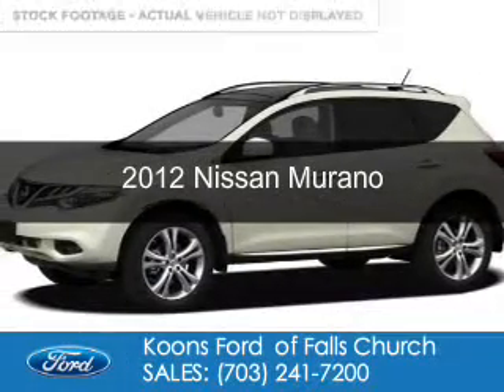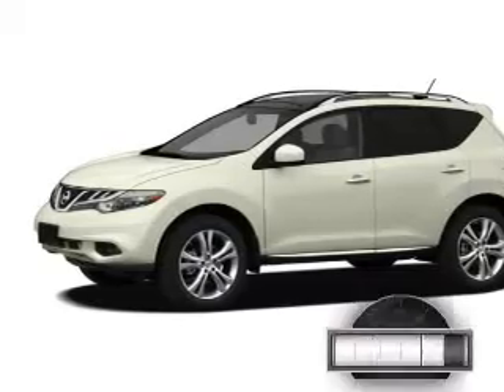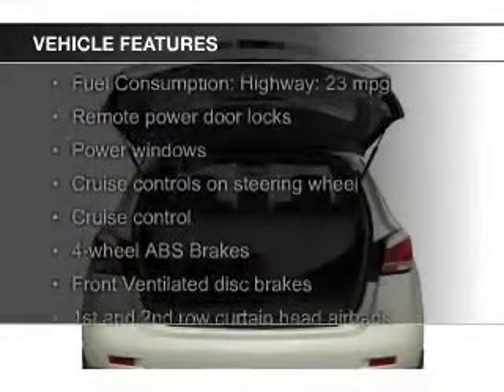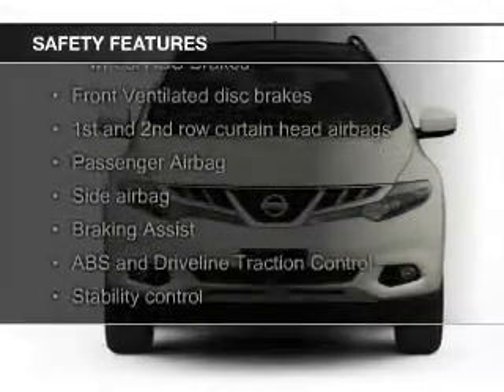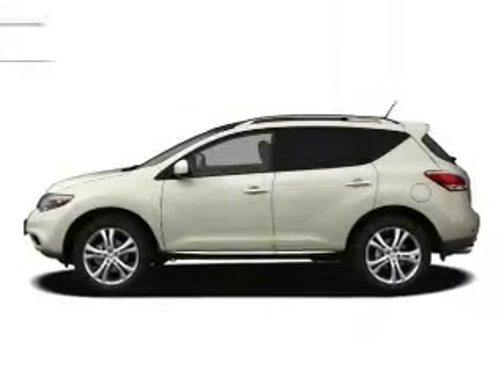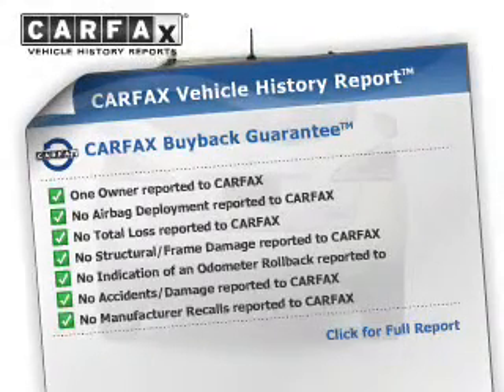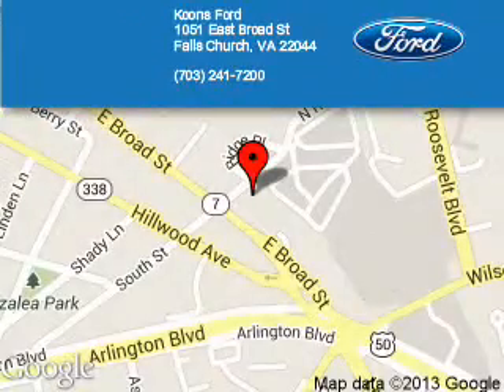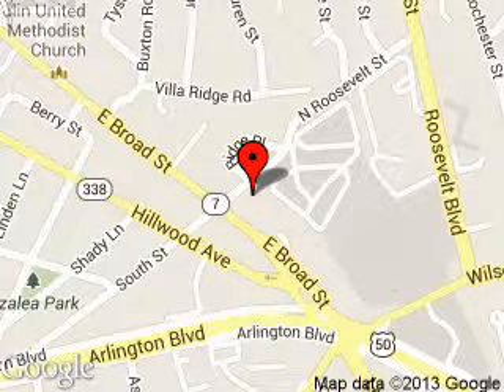2012 Nissan Murano - Falls Church VA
Phone:
Year: 2012
Make: Nissan
Model: Murano
Trim:
Engine: 3.5 liter 6 cylinder 24 valve
Transmission: Automatic CVT
Color: White
Mileage: 22265
Address:
1051 East Broad Street